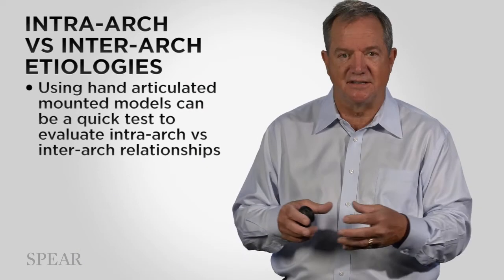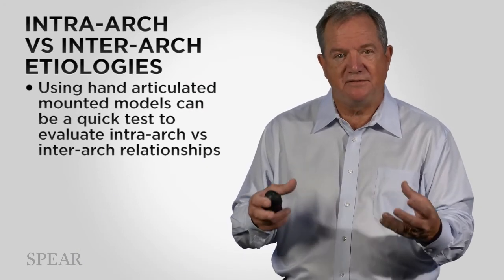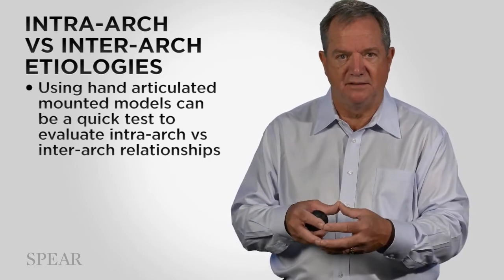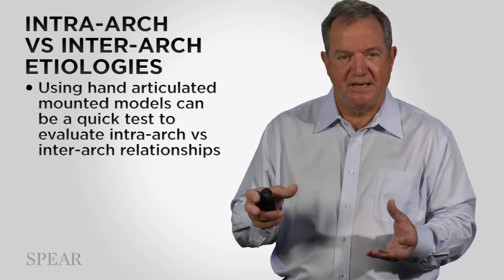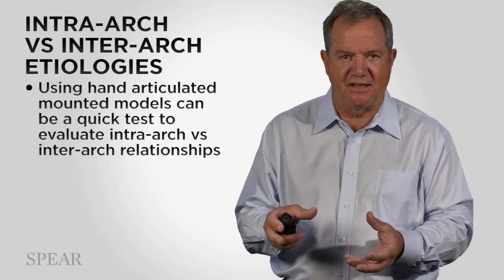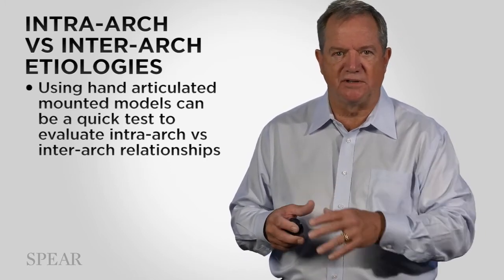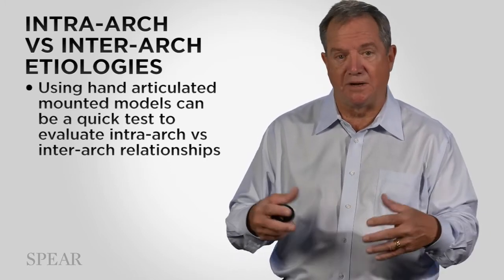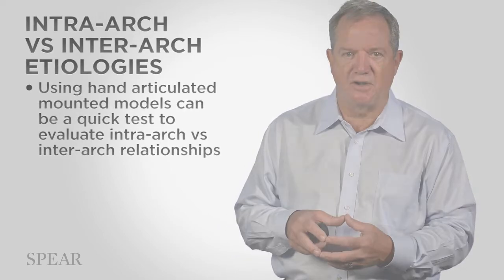Preview Study Club Module - Diagnosing and Treatment Planning Anterior Open Bites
Anterior open bites are often confusing when it comes to understanding why they occurred and how and when they need treatment. This problem-based Spear Study Club module explores many different cases as a way to understand the etiology and treatment considerations for open bites.